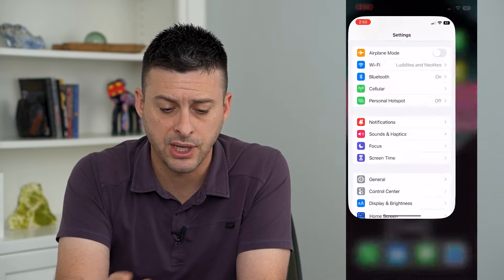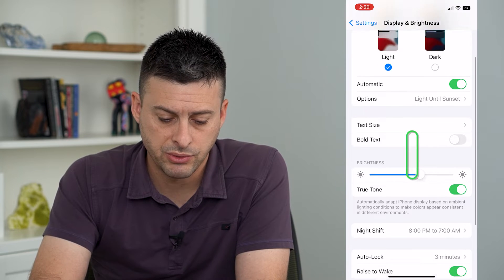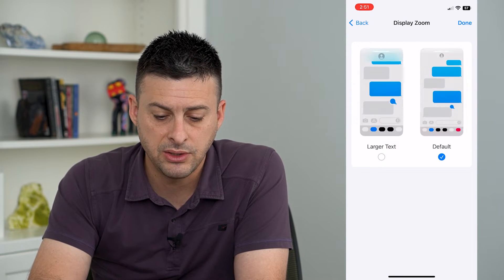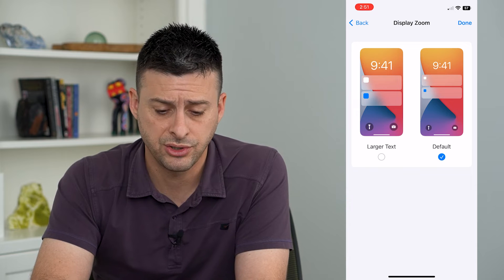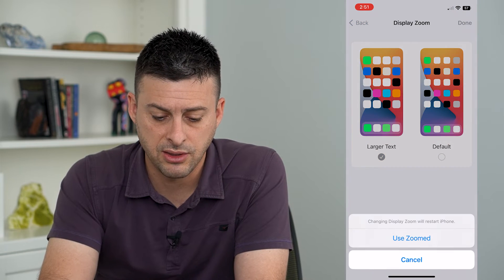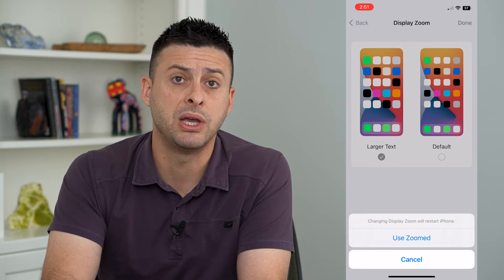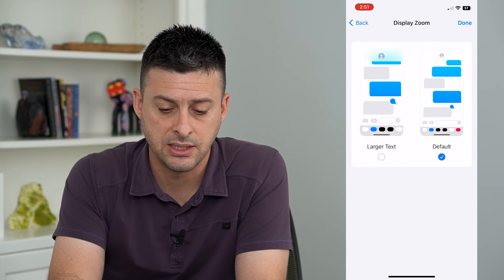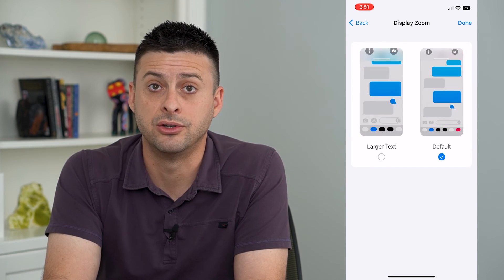How To Change Display Zoom To Standard Or Larger Text On iPhone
Let's adjust your iPhone display zoom or size to the standard zoom or larger text if you want everything including the icons to be bigger.